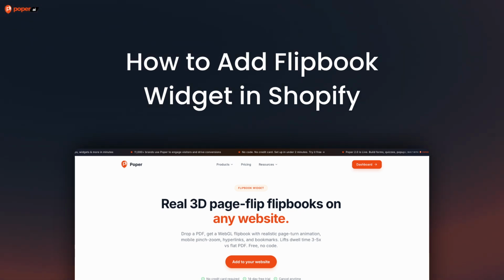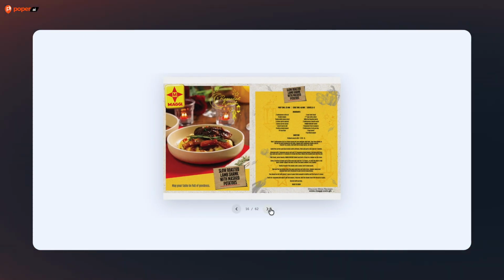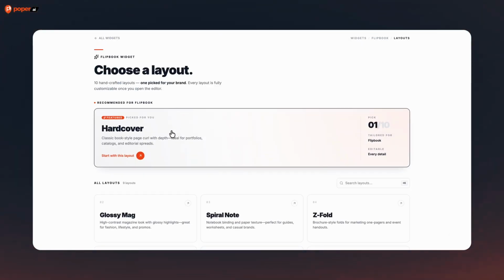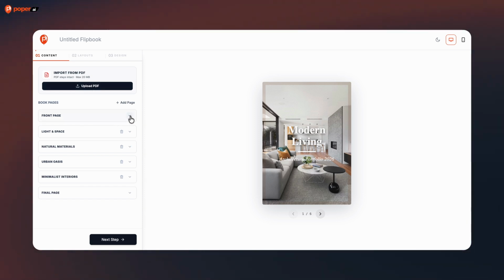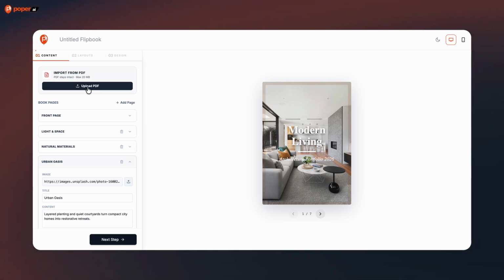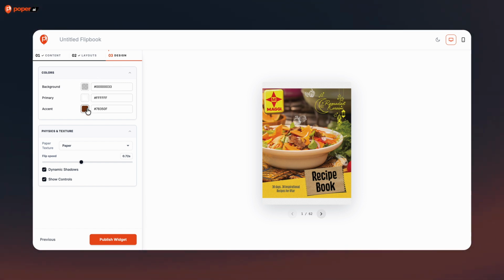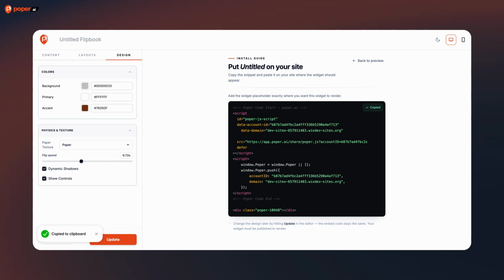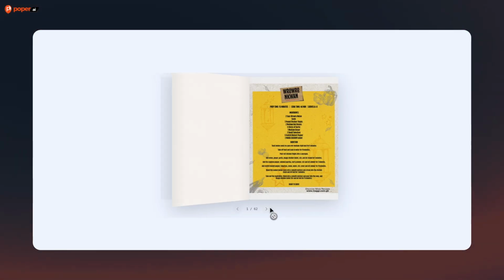How to Add a Flipbook in Shopify Store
Want to showcase product catalogs, lookbooks, menus, or brochures in a more professional way?

In this tutorial, you'll learn how to add a Flipbook widget to your Shopify store and turn ordinary PDFs into interactive page-flipping documents.

This is a great way to present products and marketing materials without sending customers away from your website.